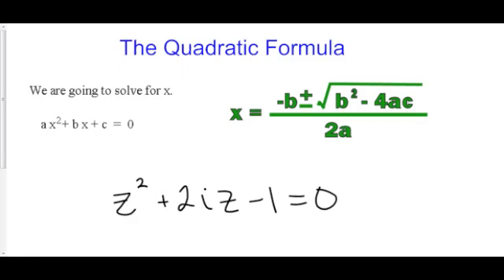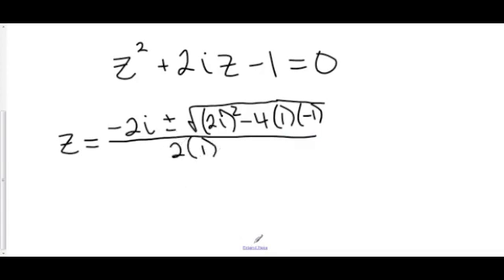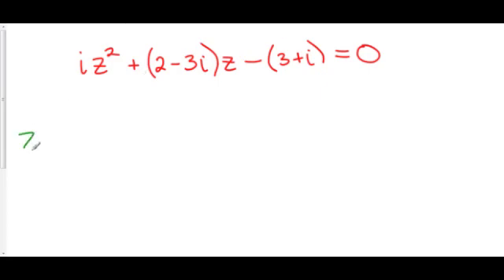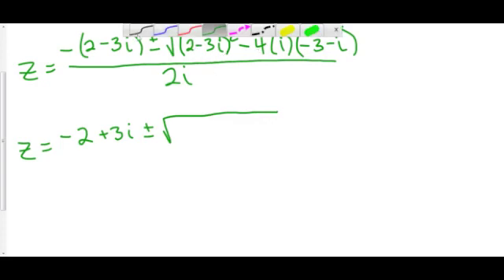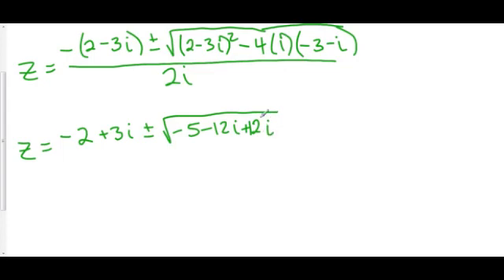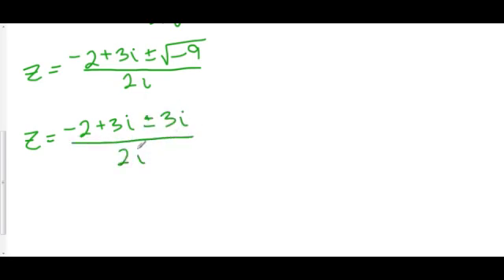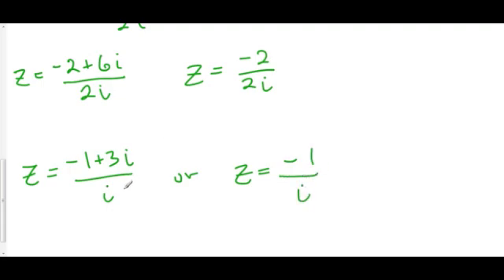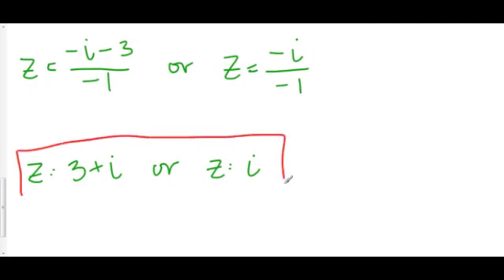The Quadratic Formula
Algebra 2: Using the Quadratic Formula to solve quadratic equations with complex coefficients.